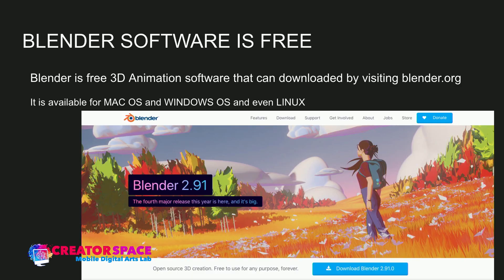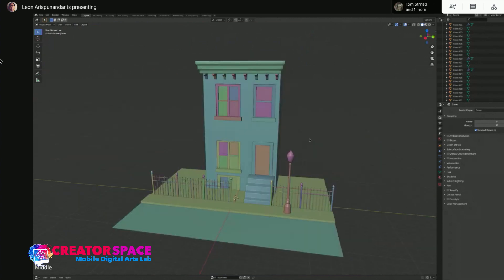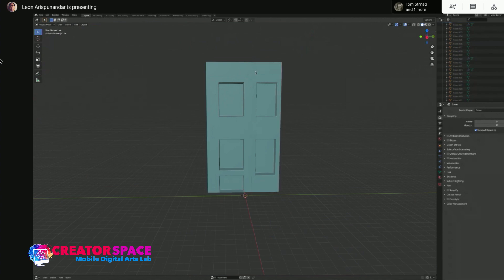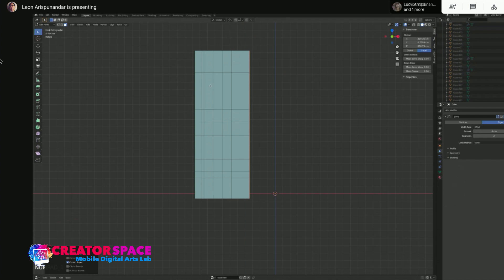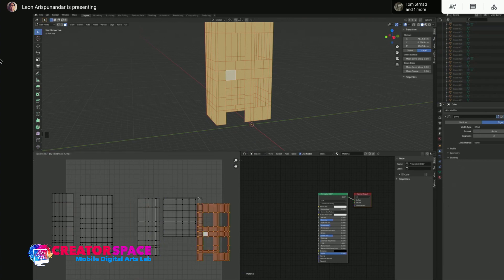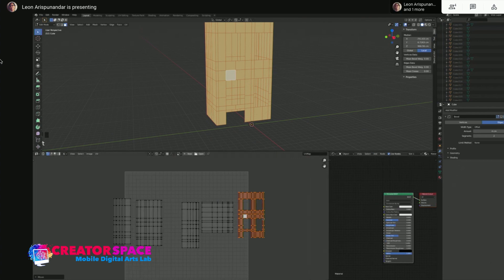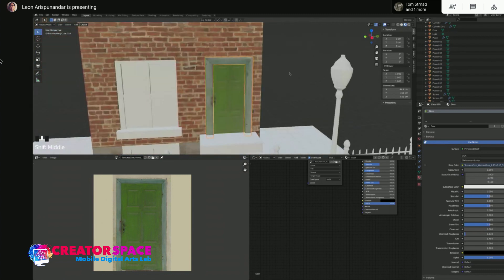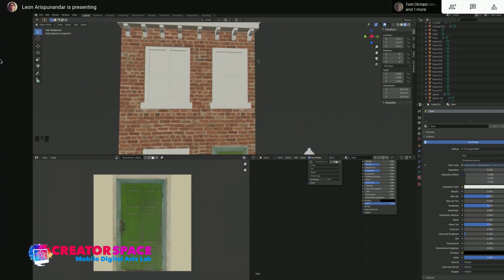Blender Scene Design Master Class Week 3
Week 3 explores adding all the details in a 3D scene using Blender Software. Topics include lights, reflective surfaces and using modelling presets.